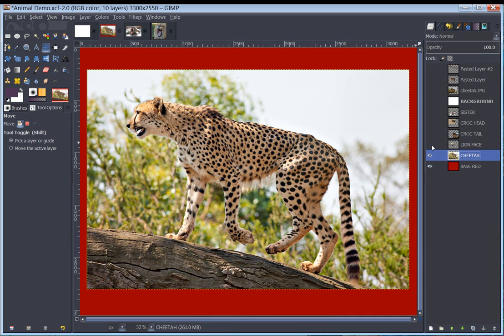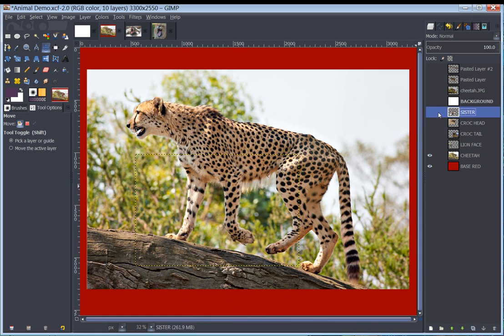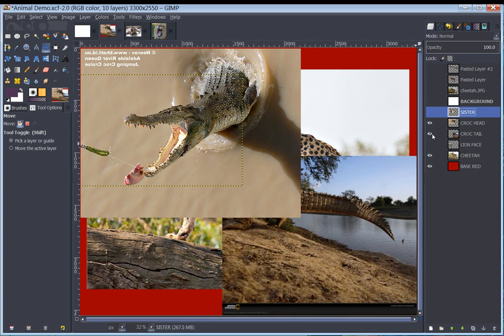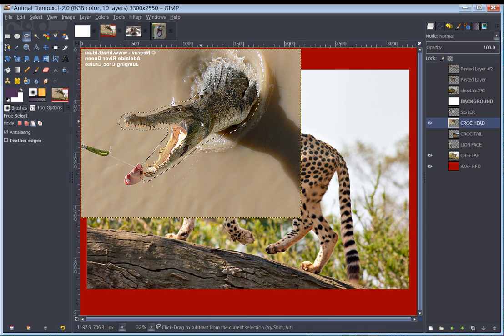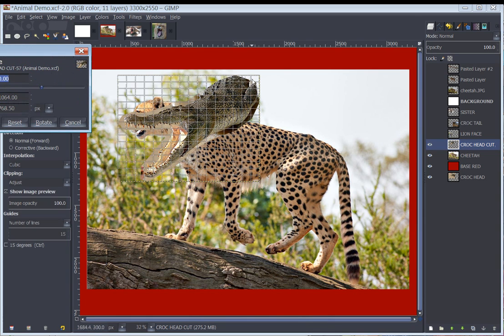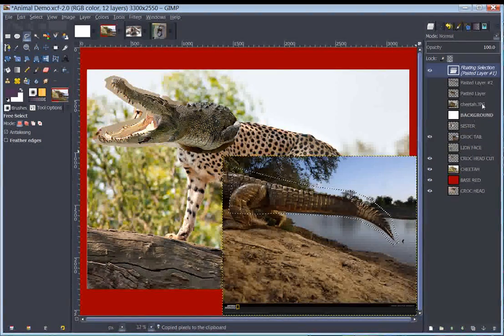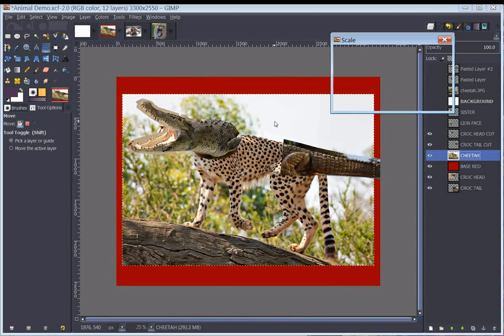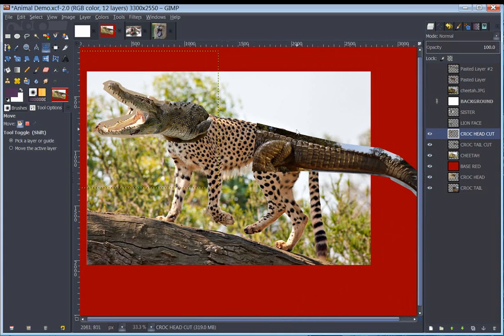Rough Cutting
This video shows how to do a 'rough draft' of a digital image. Basically, how to rough cut and arrange your images quickly, so that you can see if your idea is really going to work. This can save a lot of time and heartbreak later on.